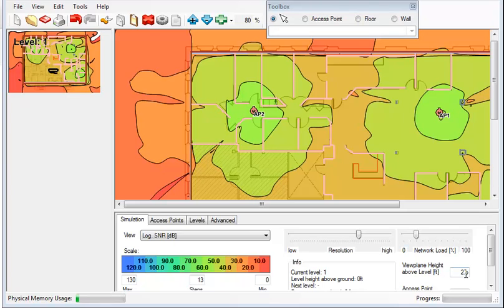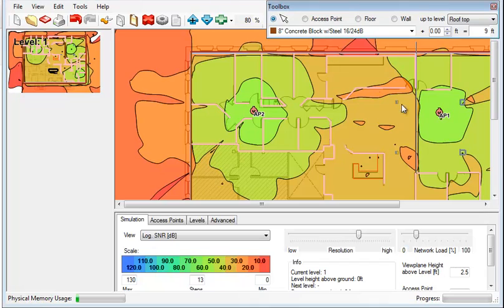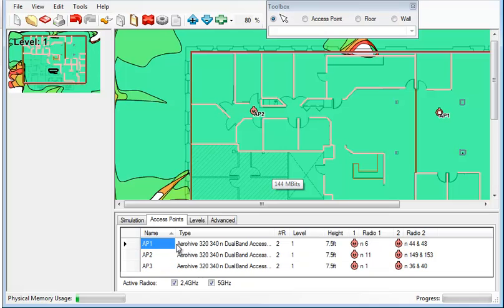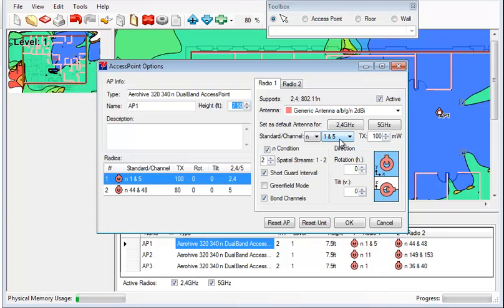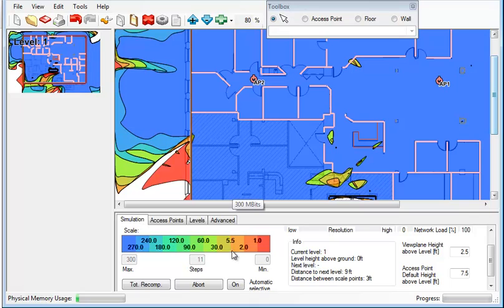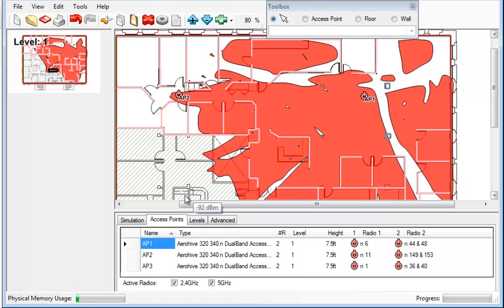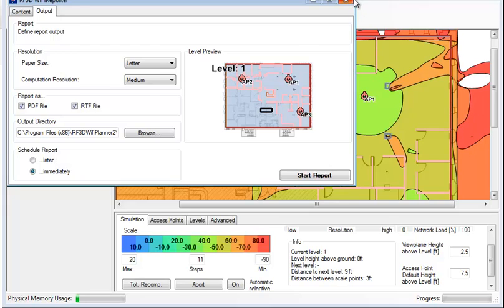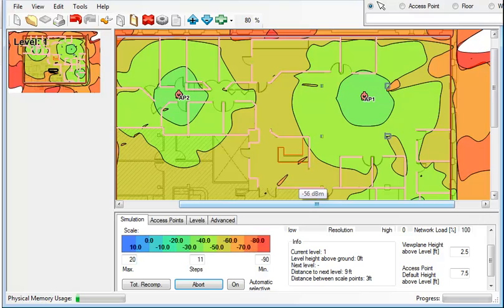RF3D Wi-Fi Planner Professional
I review RF3D Wi-Fi planner and show the report functions and interference graphing capabilities.